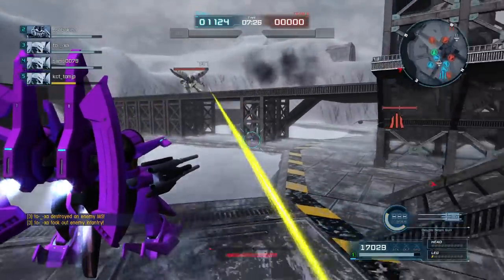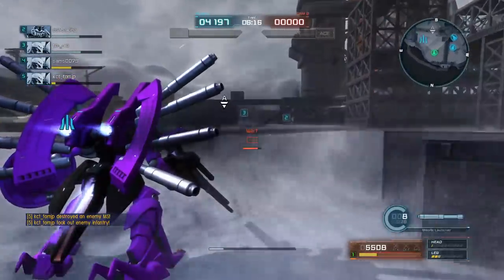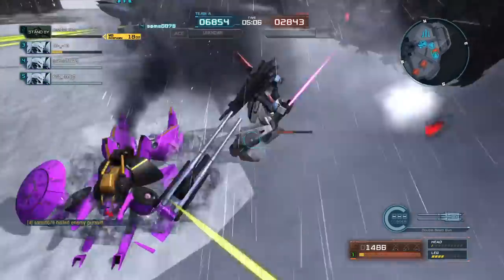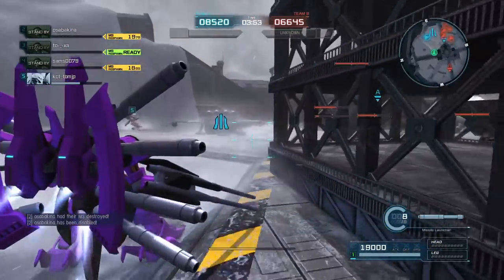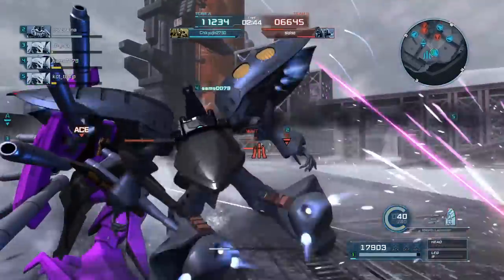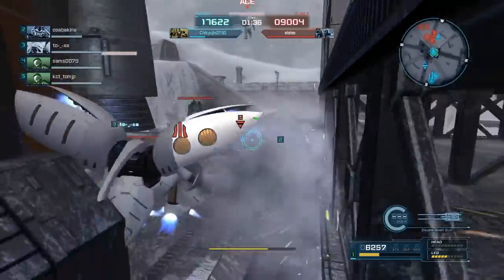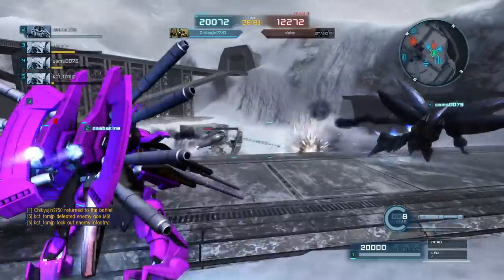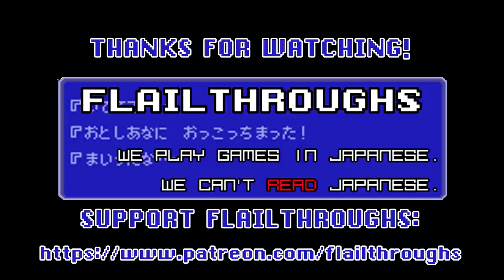Gundam Battle Operation 2 Request: PMX-001 Palace Athene